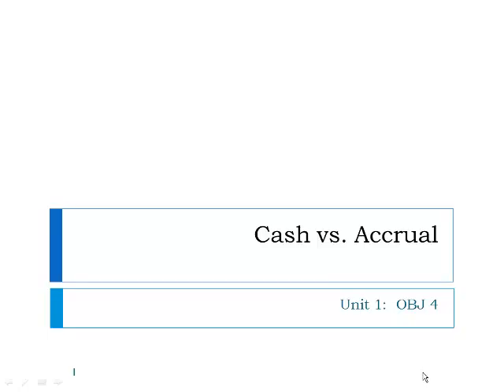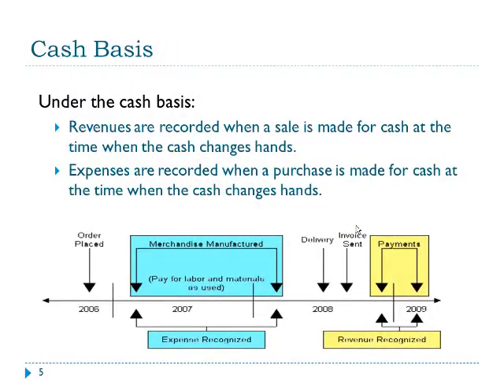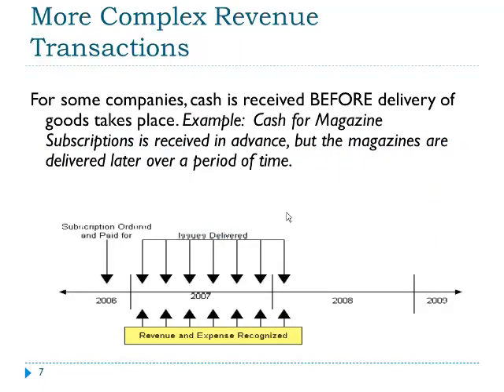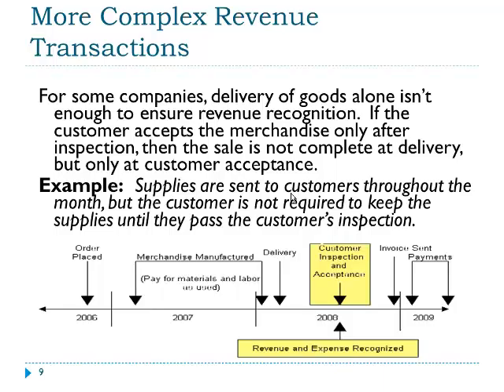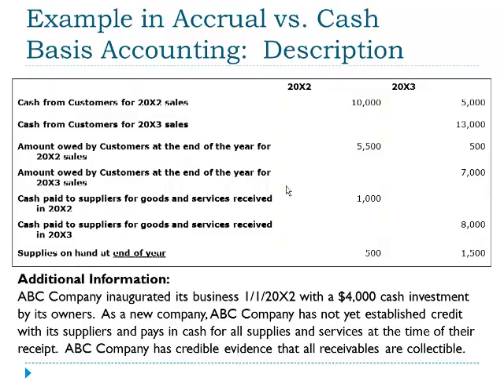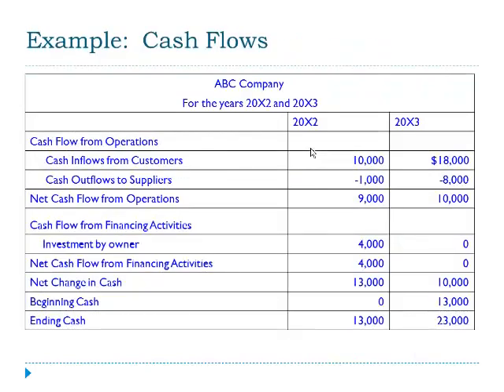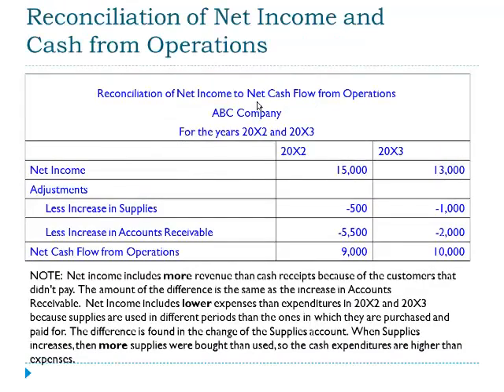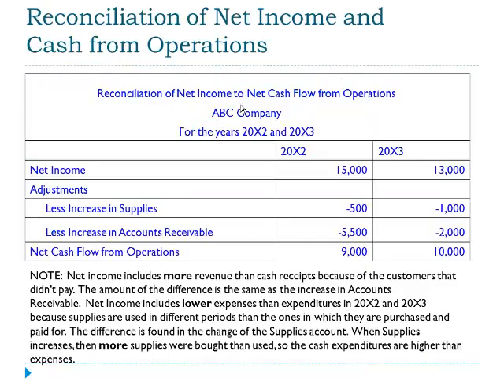ACCT 3310 Unit 1 Obj 4